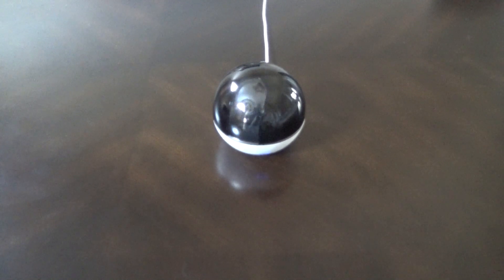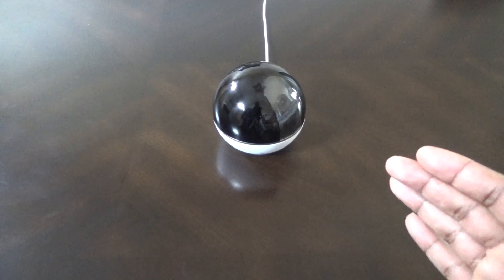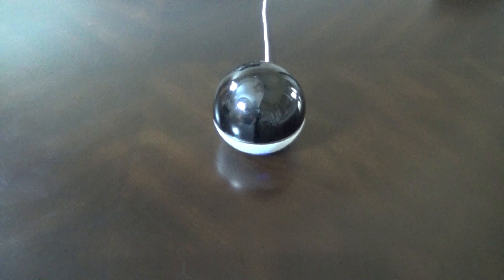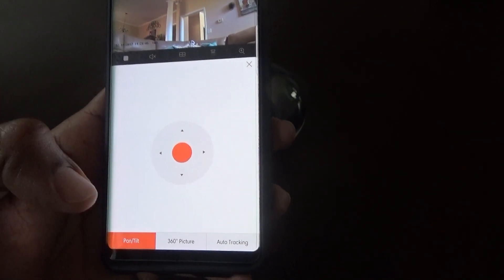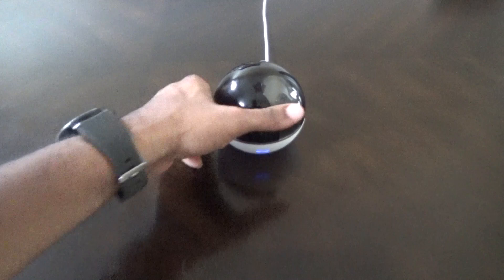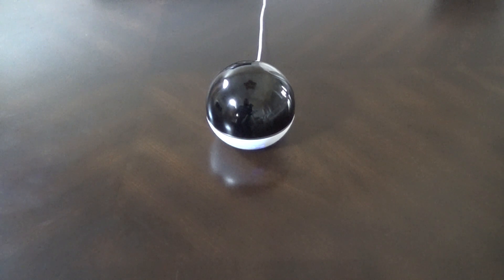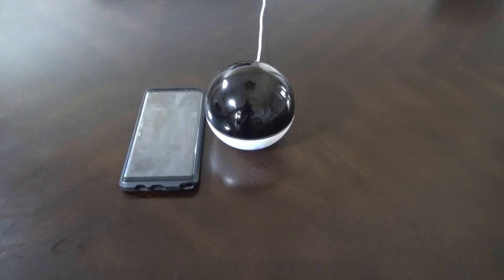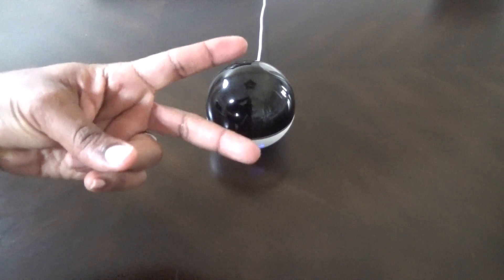EzViz Mini 360 Plus: 1080/NightVision Recording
EzViz Mini 360 Plus, ins and outs.
App Controls and More!!!